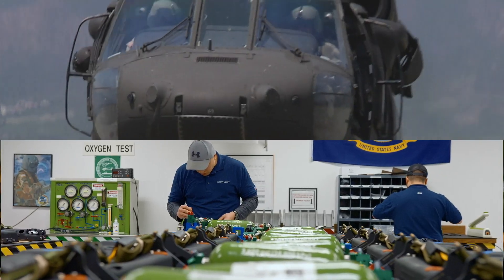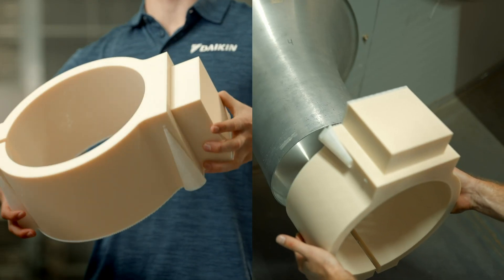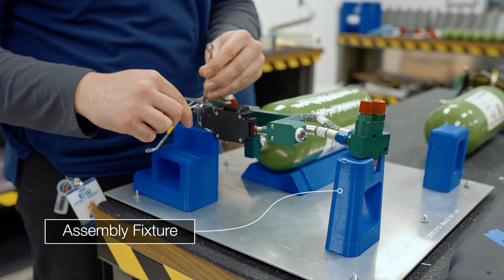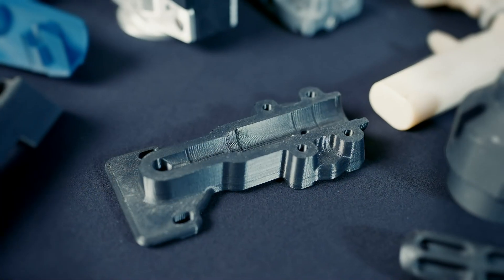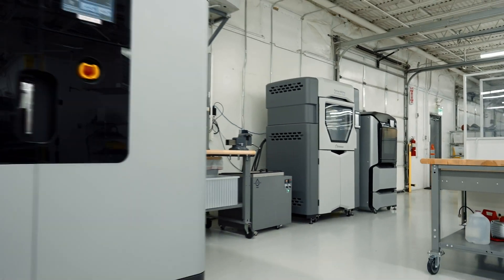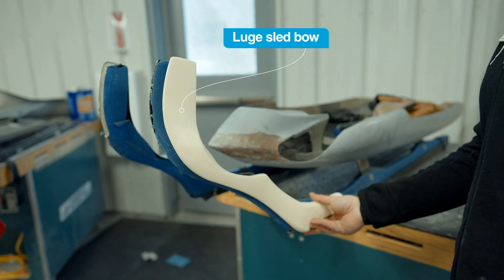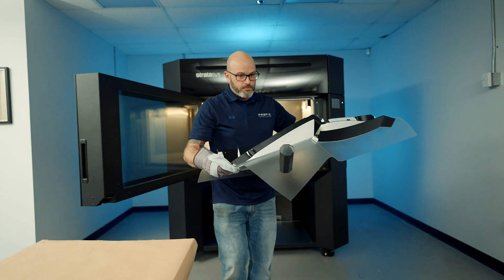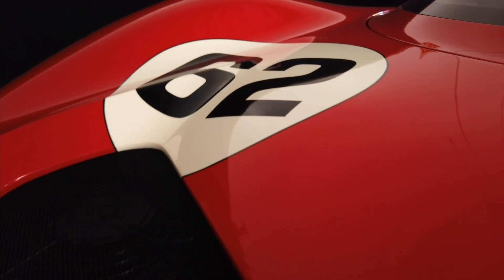The Best FDM™ 3D Printers | Stratasys FDM Technology - Globally Scaling Additive Manufacturing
It all started with an idea. Just over 30 years ago, one man’s goal to find a new way of making things took shape. That idea became FDM 3D printing technology, which continues to transform the way things are made and problems are solved.

The truth is, you’ve likely seen, used, or experienced something that FDM technology has touched. For example, Whirlpool and Sub-Zero Group, Inc. household appliances find their genesis with FDM 3D printed prototypes. NASCAR and Joe Gibbs Racing use the technology to improve their cars and reduce the time to put race-winning ideas on the track. The first independently developed supersonic jet that will usher in the next generation of faster-than-sound air travel relies on 3D printed parts and tooling to save time and cost.

When Scott Crump created the first FDM printer in his garage, little did he know the impact it would have. But 35,000 FDM printers later, its descendants are helping make reusable space vehicles that will serve the needs of civil and commercial customers. It’s proof that FDM additive manufacturing can make a difference in virtually any industry.

But don’t just take our word for it. Instead, check out the video to see what FDM users say about the technology. It’s changed their businesses – what can it do for yours?

Additive Manufacturing is here to aid traditional manufacturing, by solving complexities, reducing costs, saving time, proves reliable, repeatable, and continues to be innovate.